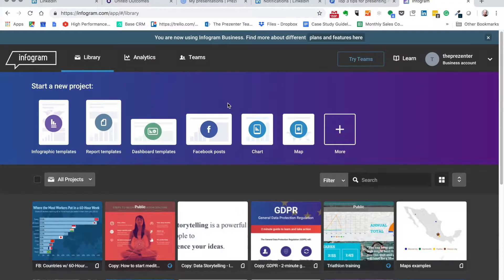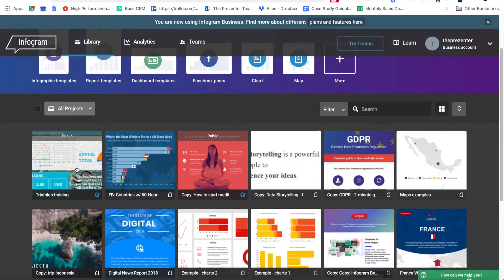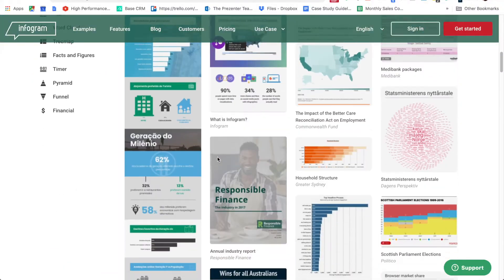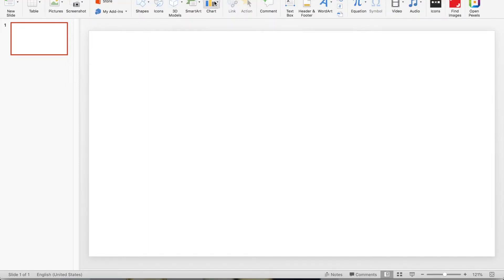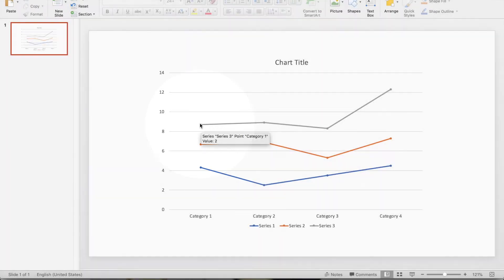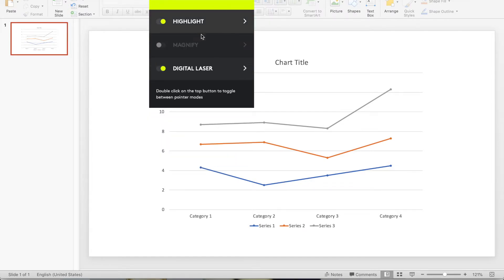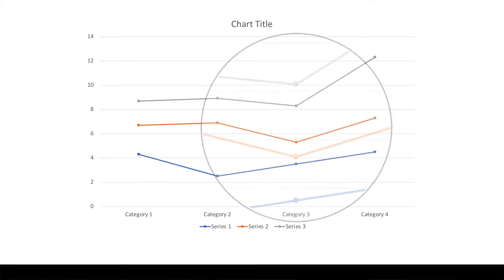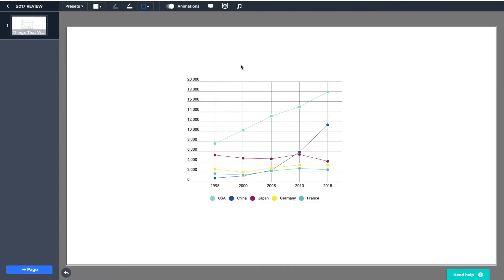Top 3 tips for presenting data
Data helps us make informed and important business decisions. But what happens when we don't understand the data because it hasn't been shared with us in an effective way?

This video gives you our 3 top tips for presenting data in a memorable and engaging way. Each of the tips is easy to implement and you can choose which is the most relevant to you and how you like to deliver presentations.